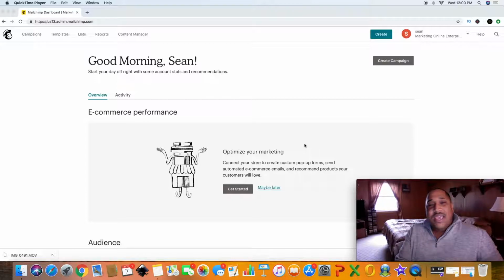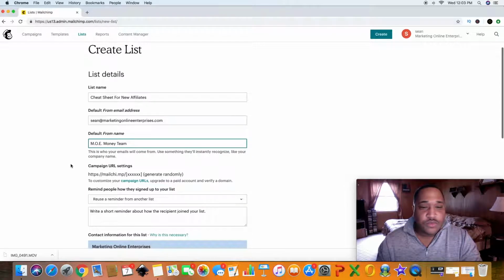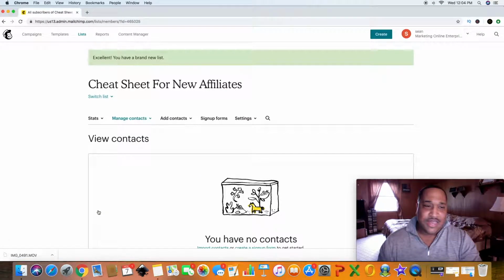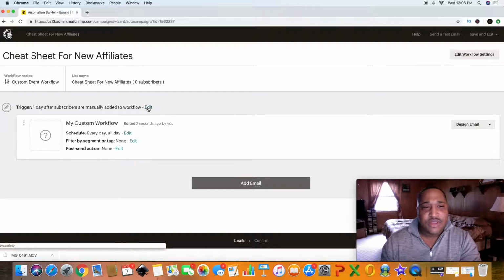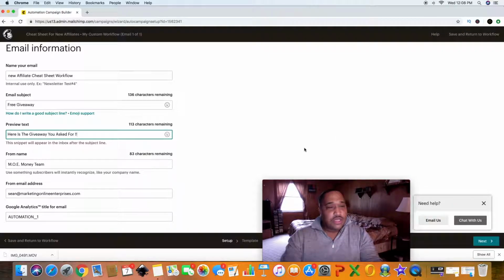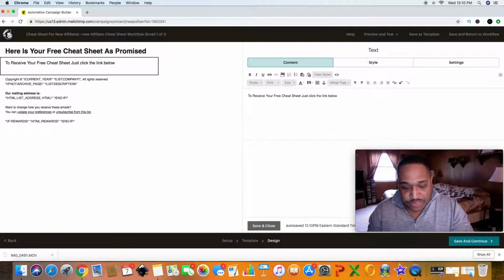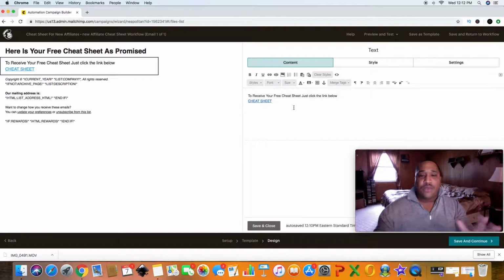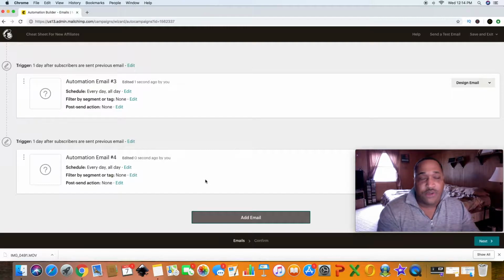How To Send A Free GiveAway To Your Subscribers Using MailChimp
✅✅My #1 Recommended Money Making System To Financial Freedom✅✅

📘📗My Courses📗📘

🔽🔽Other Related Videos On My Channel🔽🔽

Recording & Computer Equipment:

Ipad Pro

IMac Computer

Lapel Microphone

In this video, we demonstrate how to send a free giveaway through Mailchimp.  It is a very simple process.  Just follow these easy steps and you will be delivering your giveaway in no time.